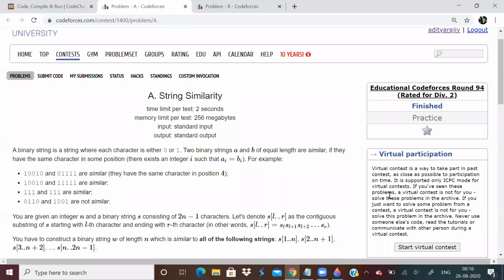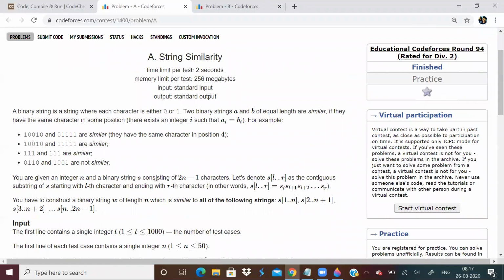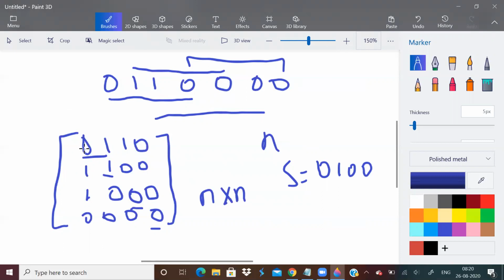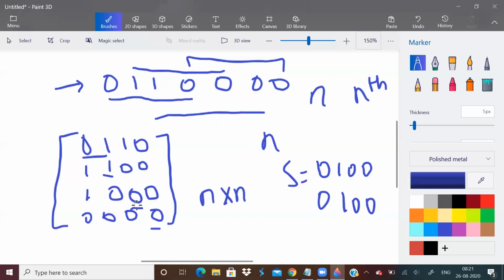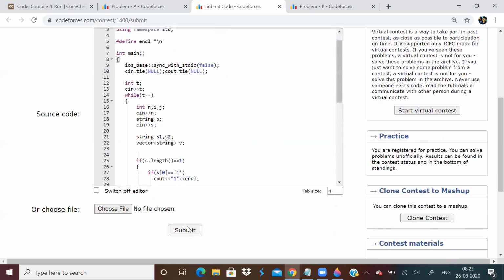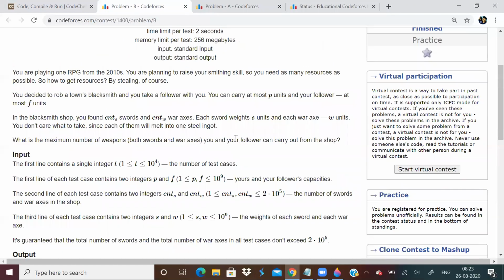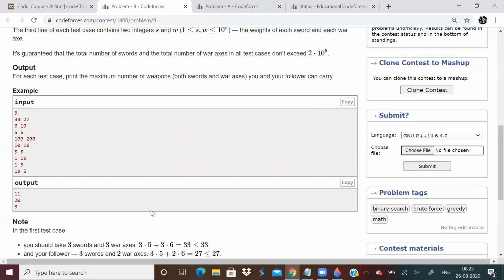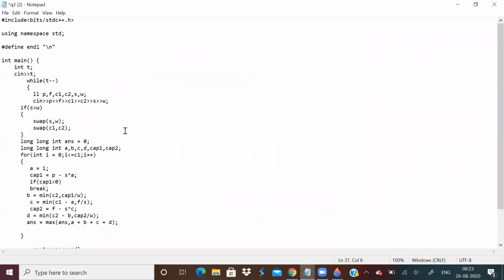CODEFORCES EDUCATIONAL ROUND 94. 25-08-2020